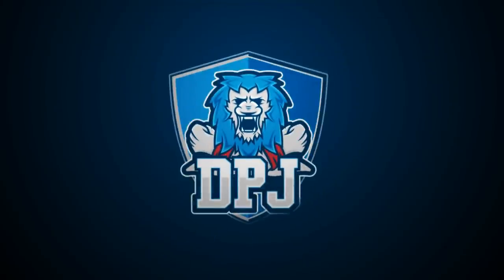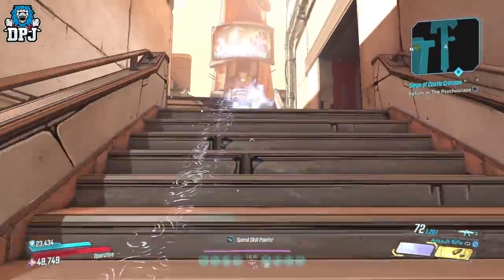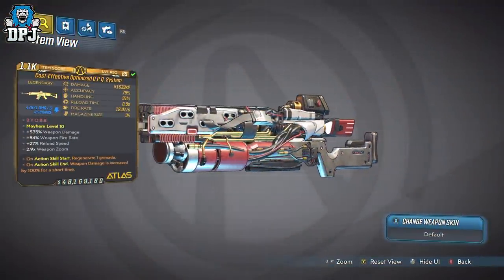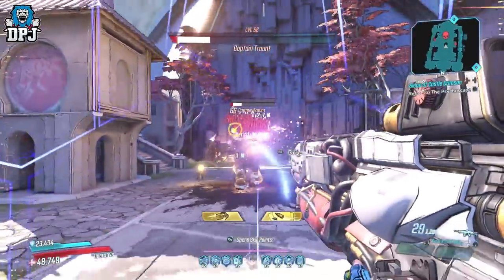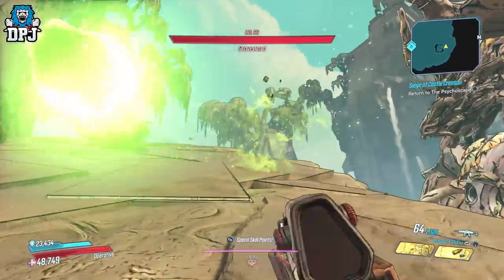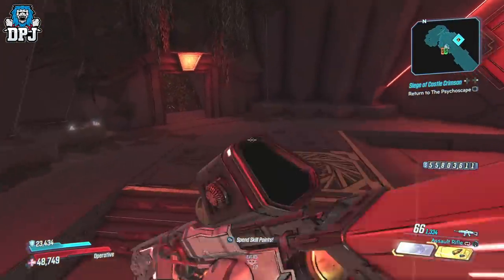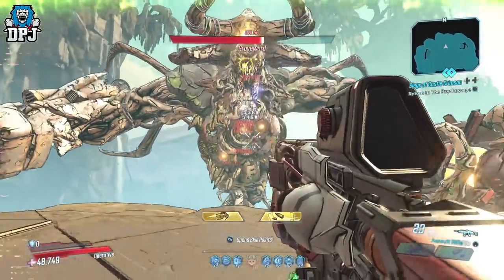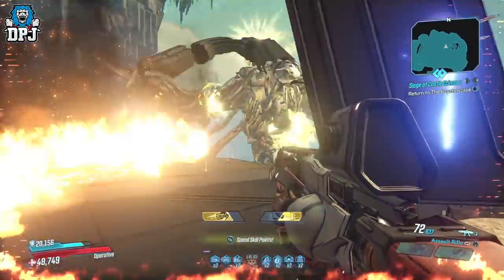Borderlands 3 - OP! GET THIS NOW! CUSTOM Lv 65 - O.P.Q SYSTEM - Amazing Legendary Weapon Guide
Level 65 OPQ System In Borderlands 3 is a MUST GET!